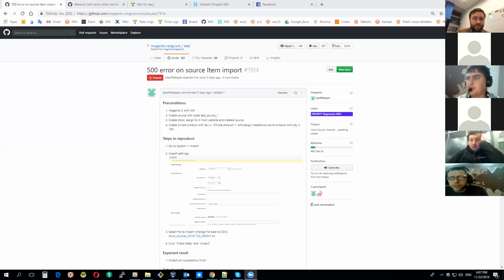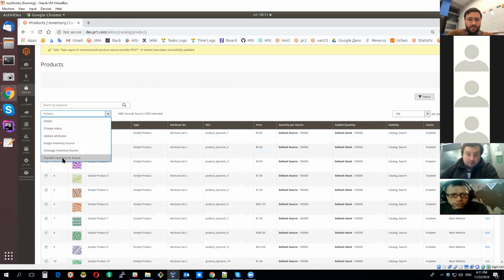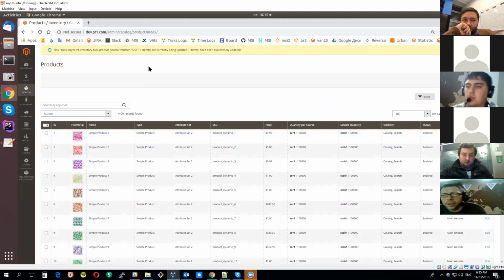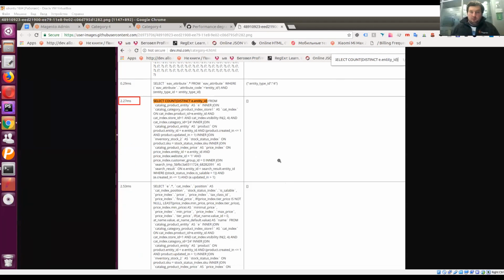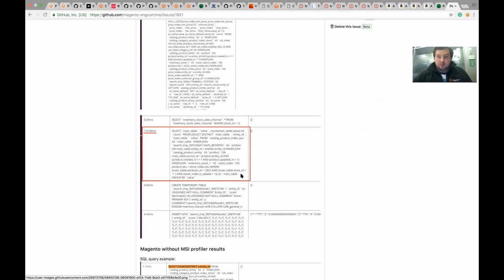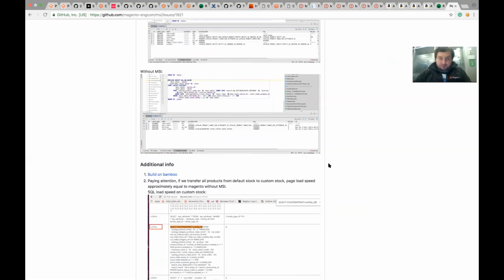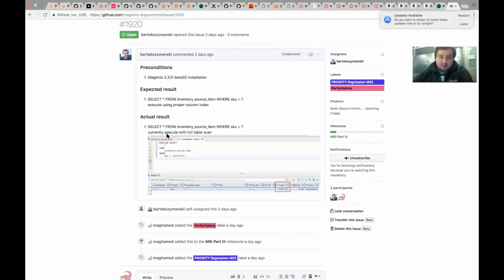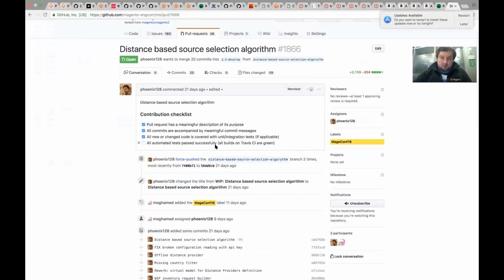Magento MSI Open Demo. November 23, 2018 (BLACK FRIDAY EDITION)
Agenda:
- Fix critical issue on Inventory Import
- Asynchronous Source Migration via RabbitMQ
- Some performance pitfalls identified on MSI during the regression testing and demonstration how this degradation could be mitigated via a workaround.